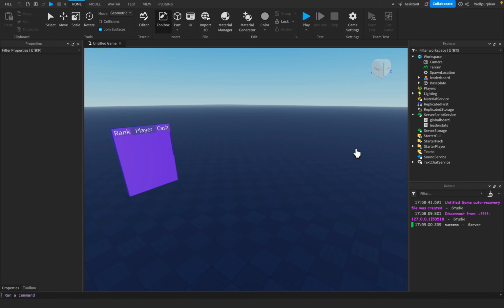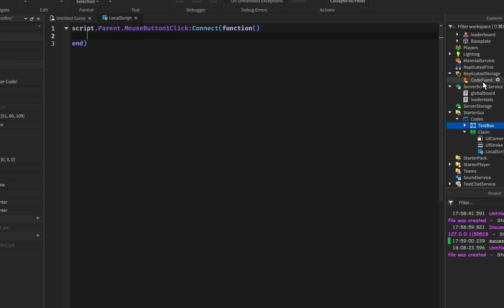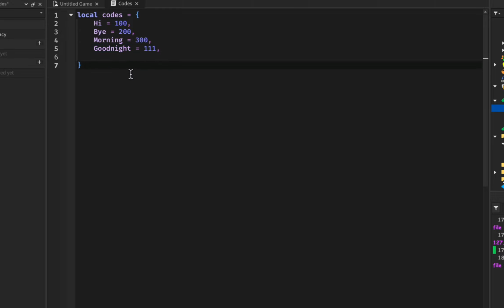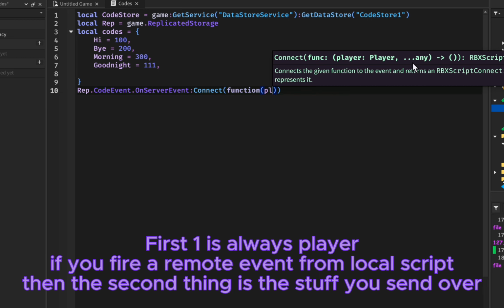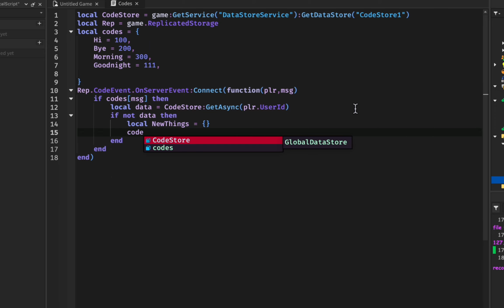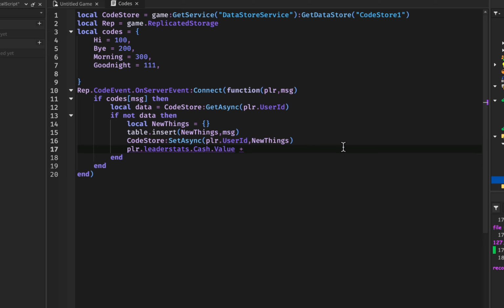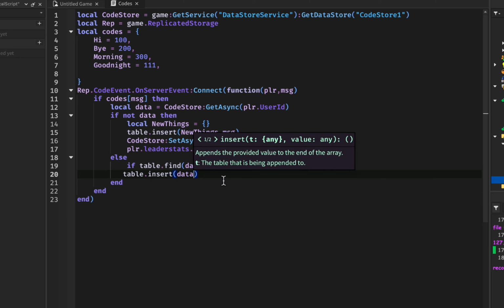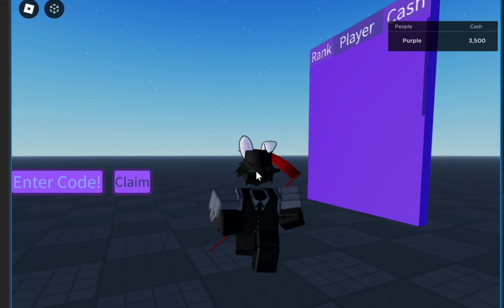How to make a Redeem Code system in Roblox Studio!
In today’s video I will show you have to make a 1 time redeeming code !